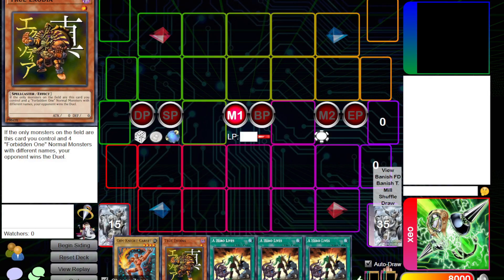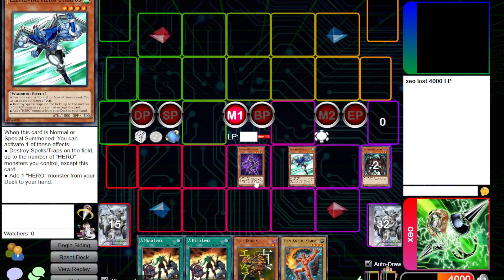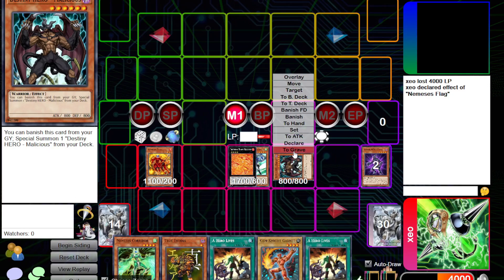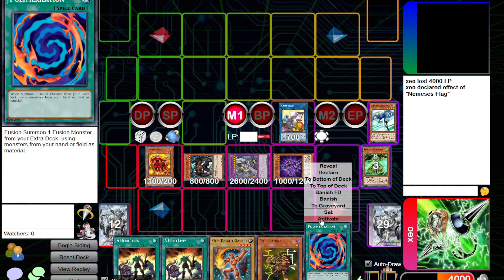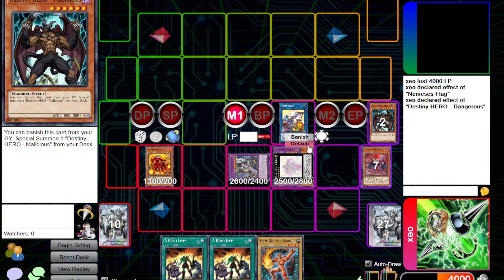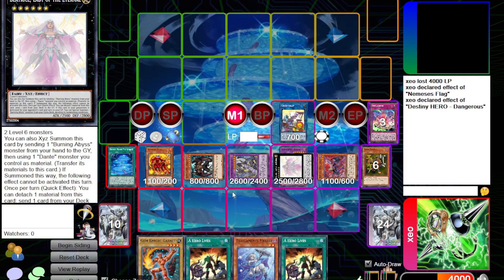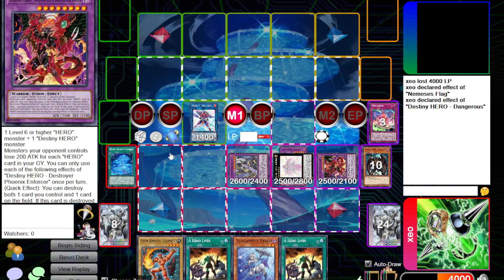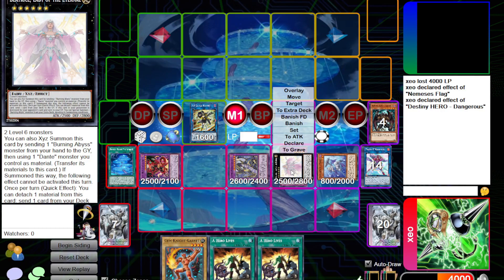A Hero Lives 1.5 card Beatrice Colossus DPE S:P Tearlament combo/engine? Post April 2024 list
Yeah idk ,don't think of stuff past midnight.